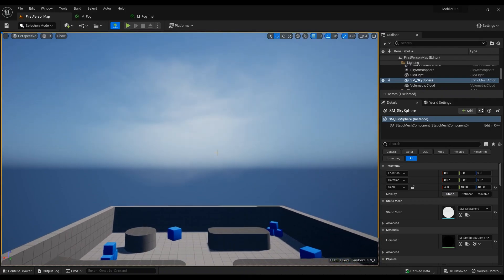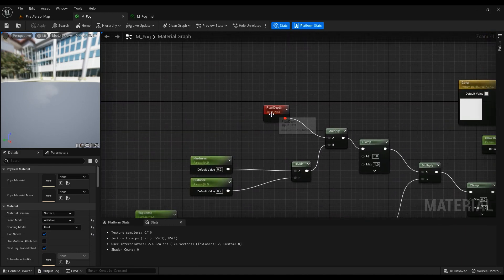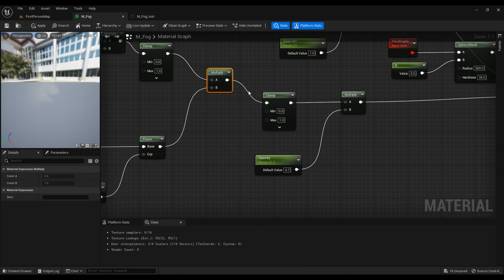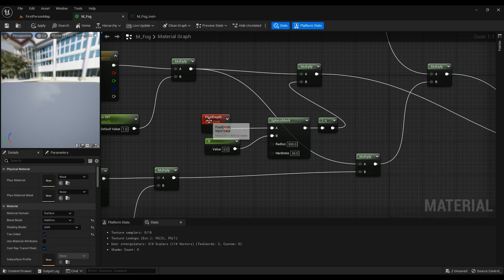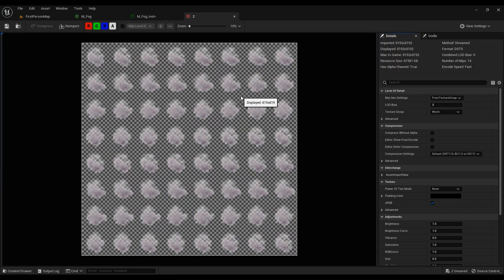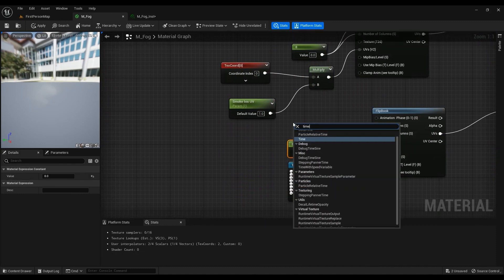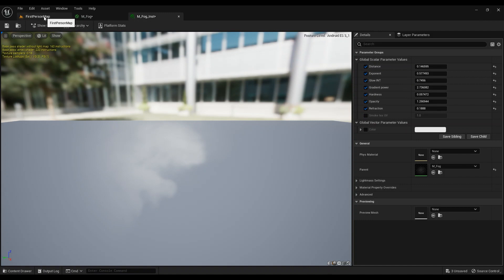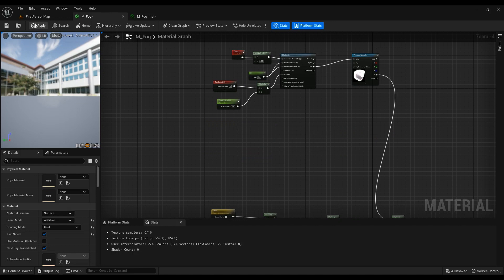volumetric cloud for Android in Unreal engine 5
Volumetric fog is not possible in Mobile with the prebuilt solution in engine but you can fake it with a material.
This method is previously discussed in a video I had posted about volumetric fog in Android
Content in this video :
00:00 - Intro
01:00 explaining the material
07:26 - Results